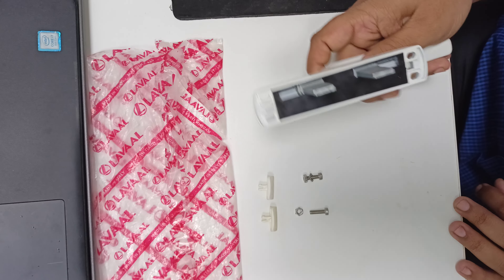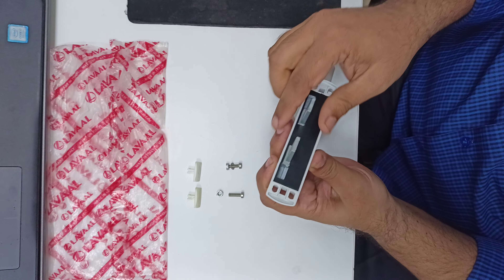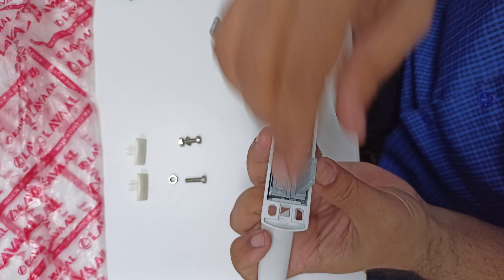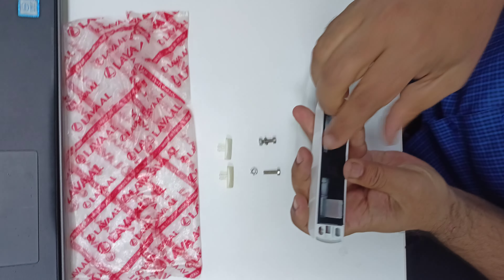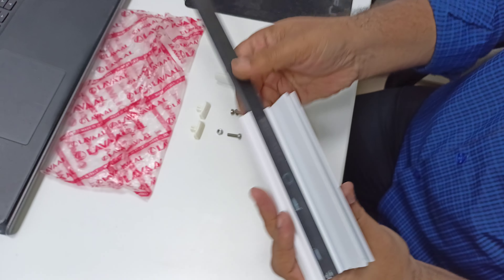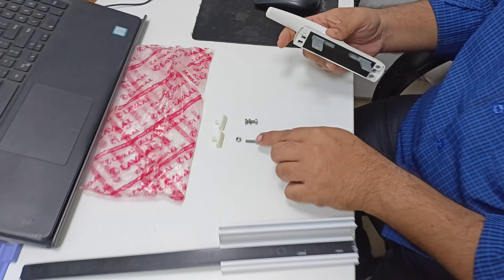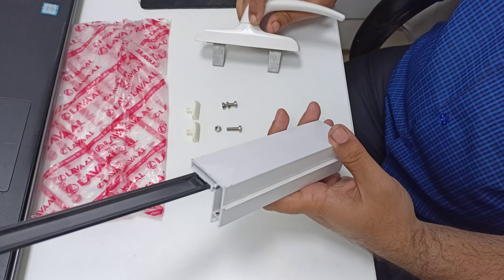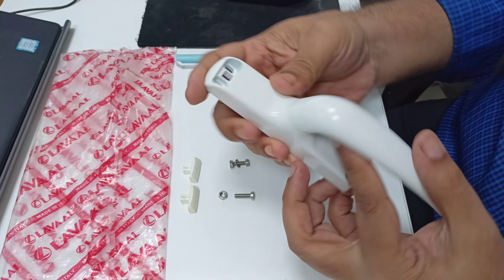Lavaal 8400 handle fixing details; 9226764251